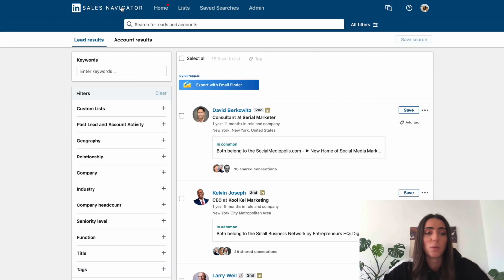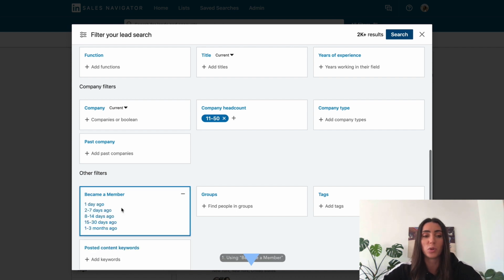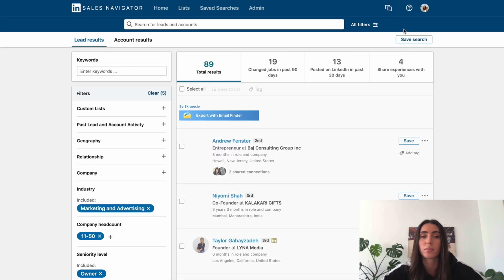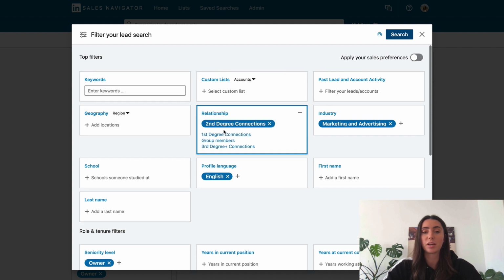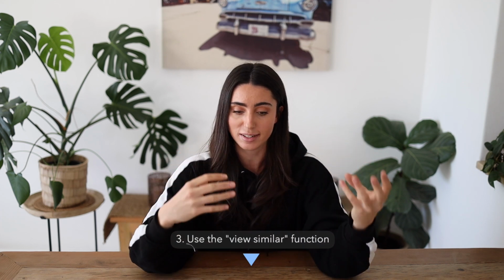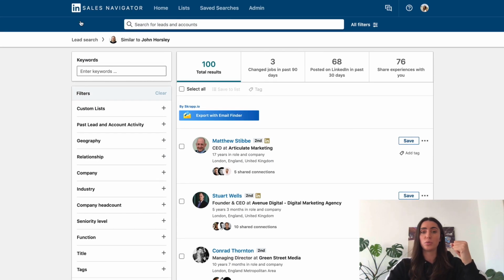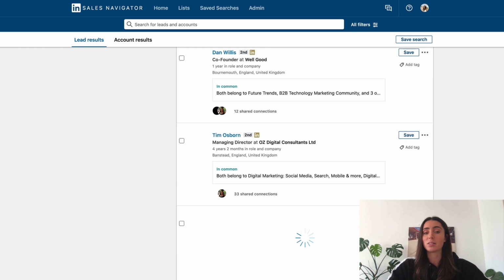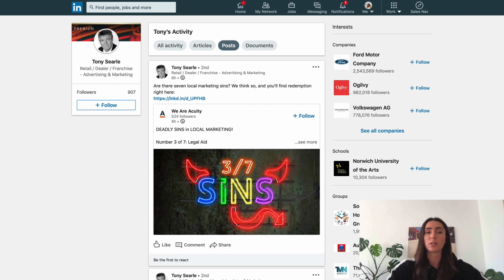5 Essential Sales Navigator Hacks For Lead Generation (you've been missing out...)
Hey guys!!

The most common questions I get asked on a daily basis are all around Sales Navigator! So many people are either nervous about taking the leap and upgrading their subscription or they paying $80 per month but have no clue how to make the most of this awesome tool.

As always I want to provide the most up to date, effective tips and hacks you can start using right away. This is the stuff I've kept for myself and my private clients until now and they're the methods I use to close multiple 4-figure clients every single month.

Let me know if you found this video useful down in the comments and don't forget to like and subscribe to help get my content out to more people and stay up to date with my latest uploads!

Much love ❤️